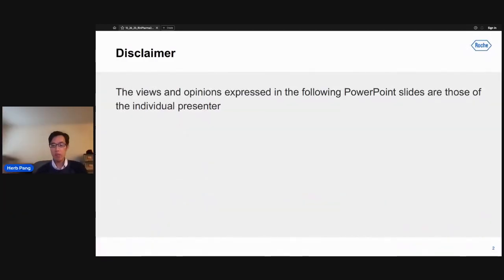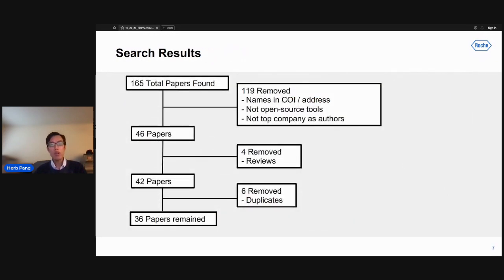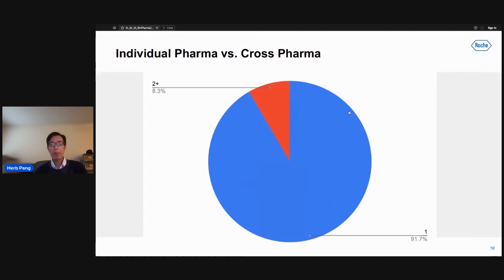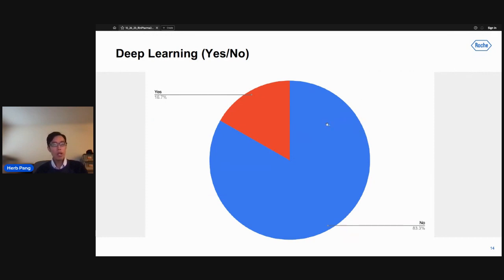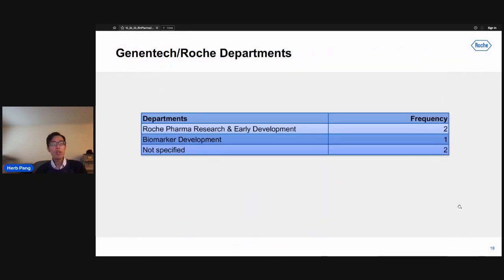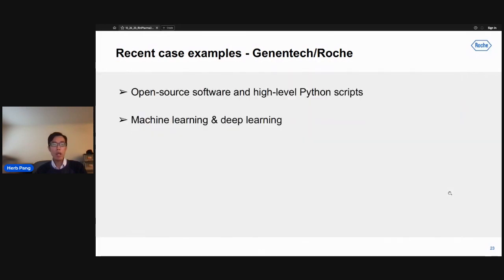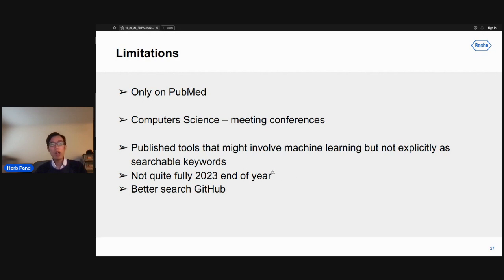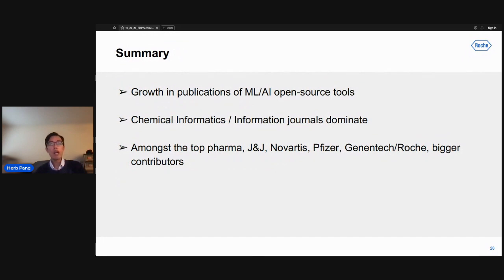Herb Pang - Trends and Current Landscape of ML/AI Publications with Open Source Tools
Trends and Current Landscape of ML/AI Publications with Open Source Tools - Herb Pang

Bio: Dr. Pang received his PhD from Yale University in 2008. His current research interests include classification and predictive models, design and analysis of biomarker clinical trials, genomics and pathway analysis.